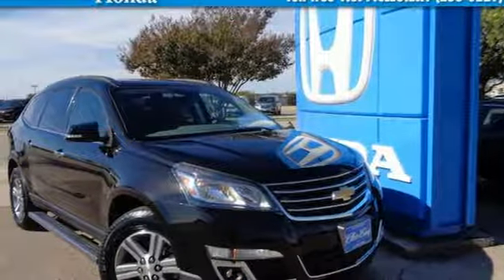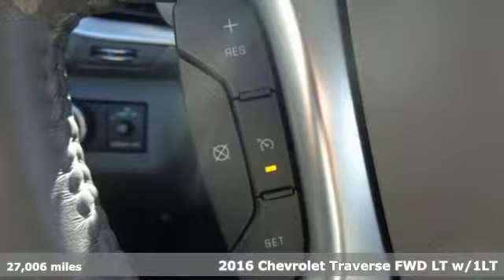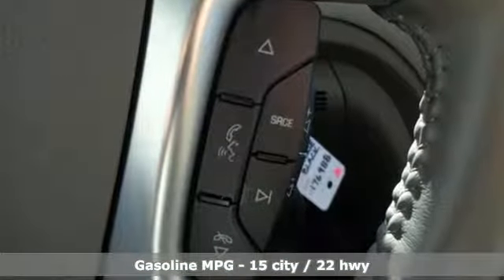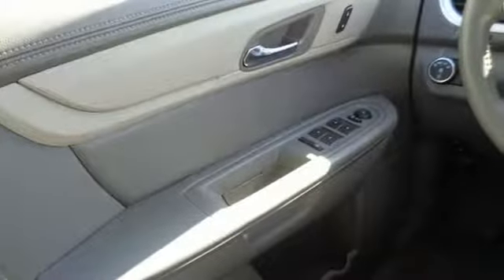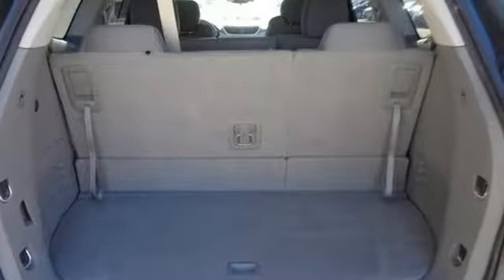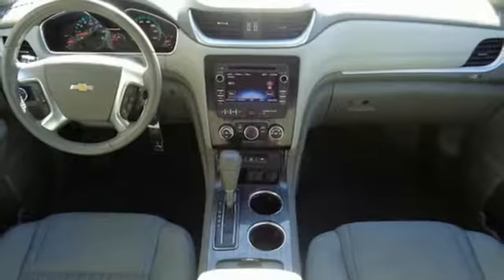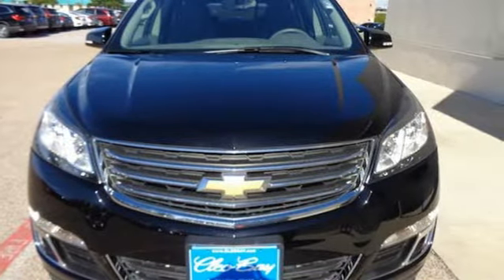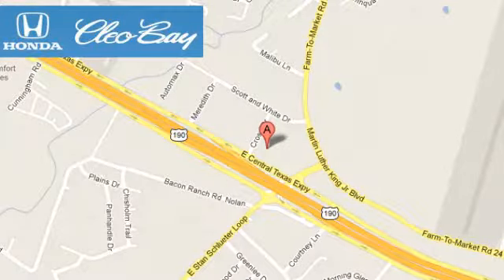2016 Chevrolet Traverse Killeen TX Austin, TX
Year: 2016
Make: Chevrolet
Model: Traverse
Trim: LT w/1LT
Engine: 3.6L V6
Transmission: Automatic 6-Speed
Color: Black
Interior: Gray
Mileage: 27006
Stock #: T9083B
VIN: 1GNKRGKD6GJ176988
New Arrival! CarFax 1-Owner -Bluetooth -Push Button Start -3rd Row Seating -V6 Power ABS Brakes -Power Seat -Automatic Headlights and many other amenities that are sure to please. Based on the excellent condition of this vehicle along with the options and color this Chevrolet Traverse is sure to sell fast. -Front Wheel Drive -CARFAX 1-Owner

Address:
3907 E Cen-Tex Expy